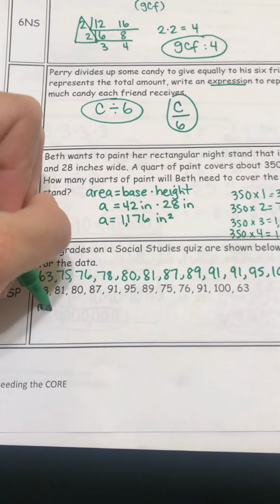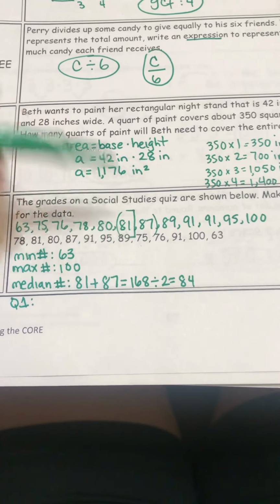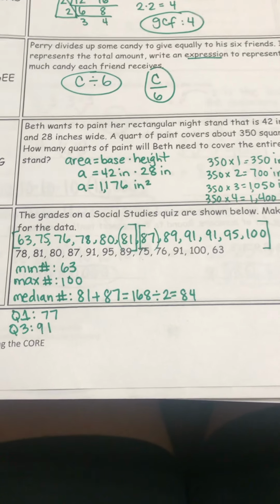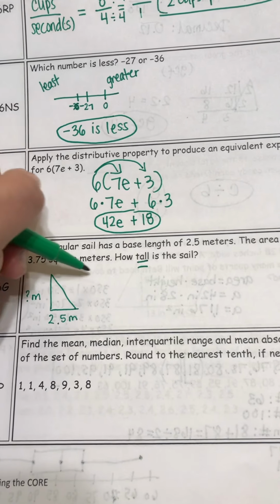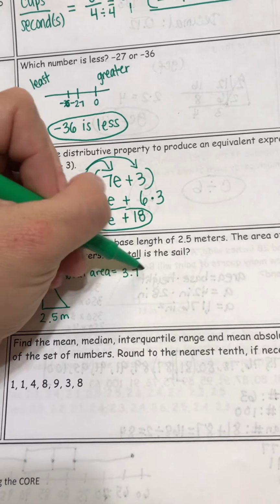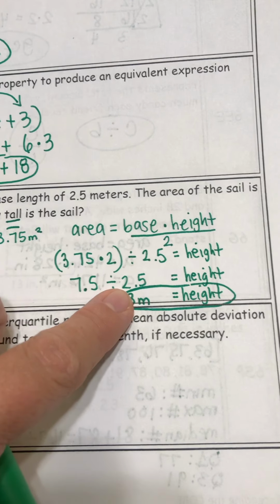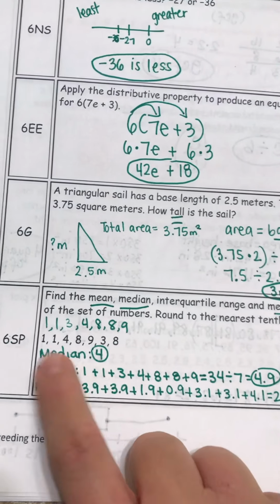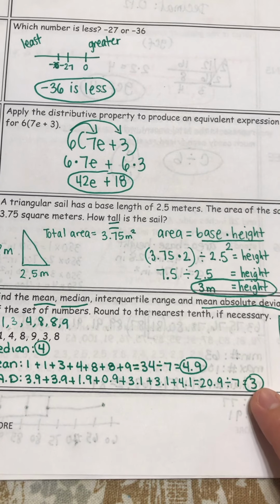Math Digital Learning 4/10/2020: 10 All Standards Questions pt. 2